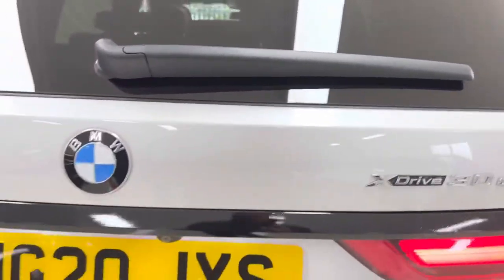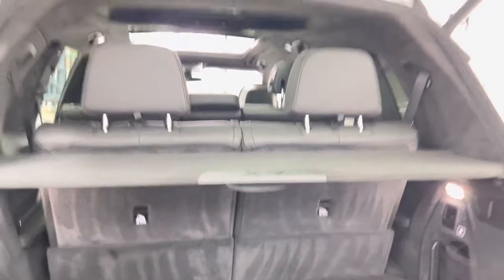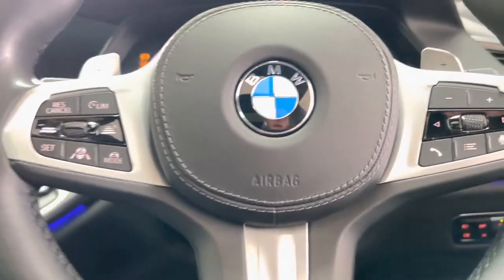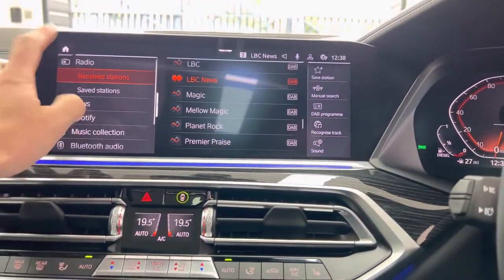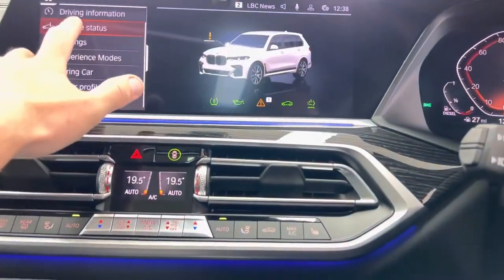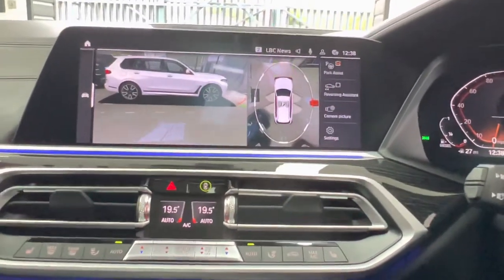(HG20JXS) X7 3.0D M SPORT XDRIVE (Stunning White X7!)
Phone number
Sub 2 See More @Yournextcaruk